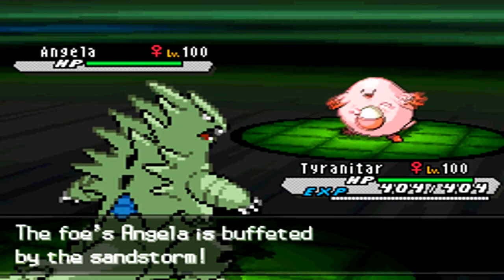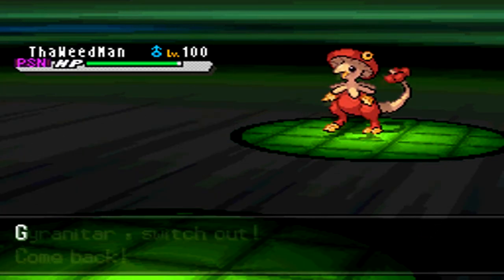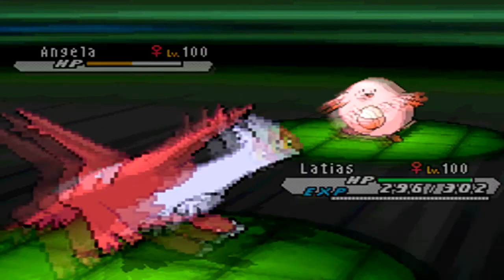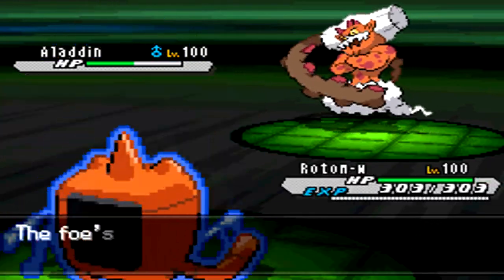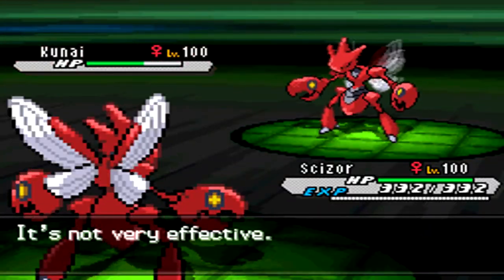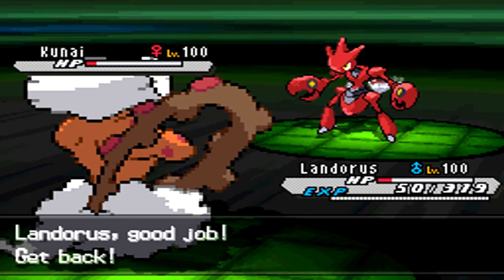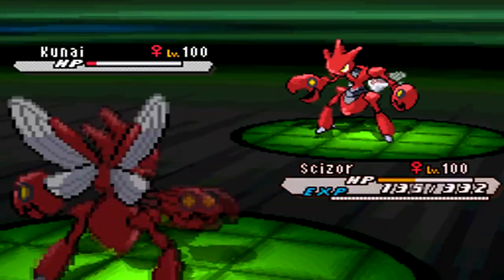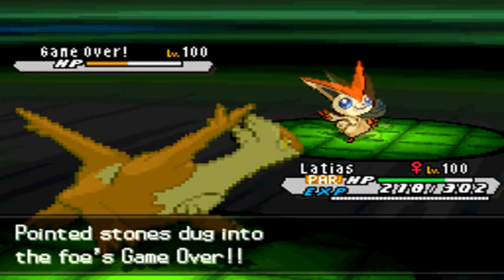Pokemon Black 2 & White 2 wifi battle 34# MegaDPAL vs pkdj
Read Description
Got a good OU battle for you guys today against my boi pkdj

If u enjoyed please leave a like I really appreciate it.
Don't forget to comme